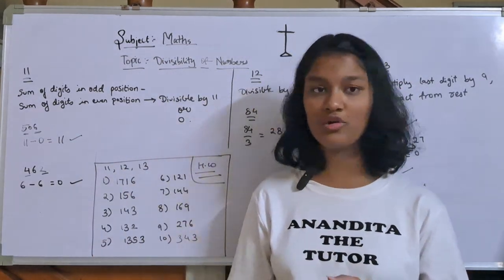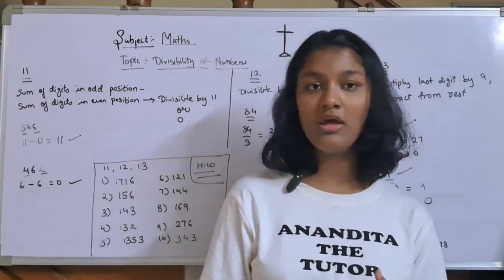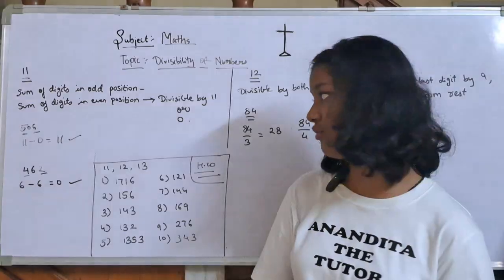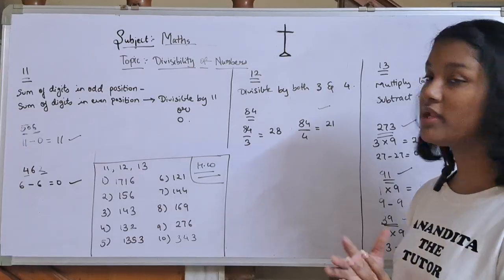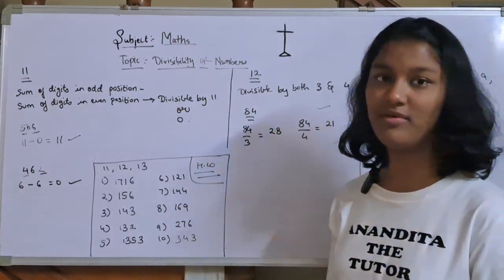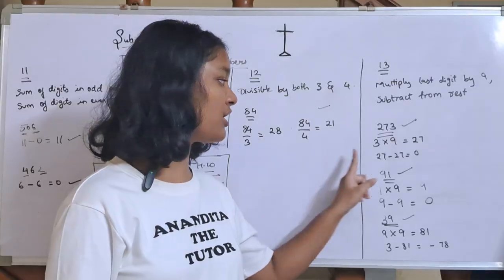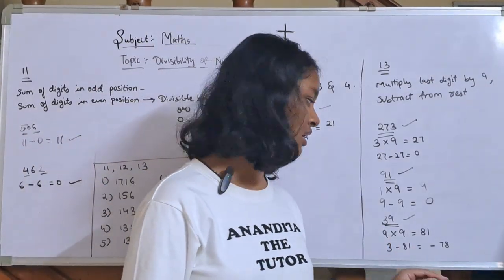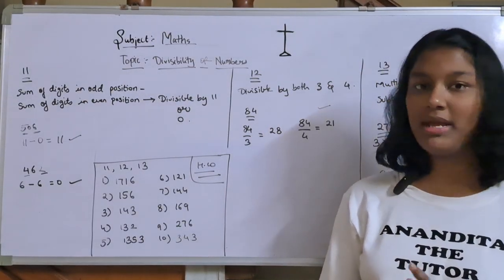Divisibility of Numbers: 11, 12, 13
Master the divisibility rules of 11, 12, and 13 with simple explanations and tricks. This video makes math easier for school and commerce students preparing for exams. Learn divisibility tests step by step with Anandita The Tutor and solve problems faster.